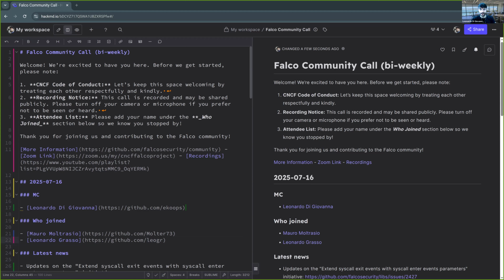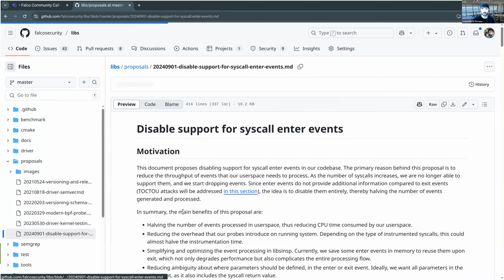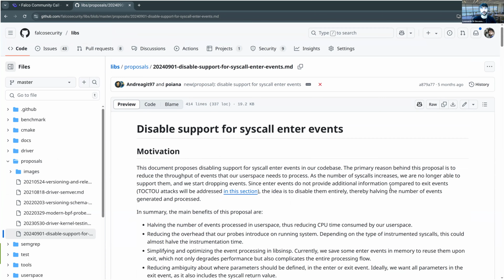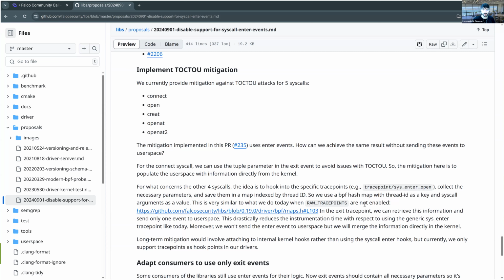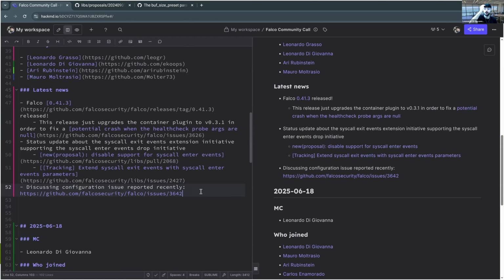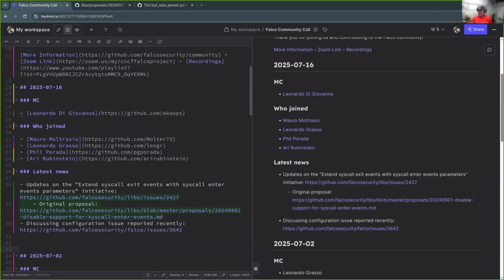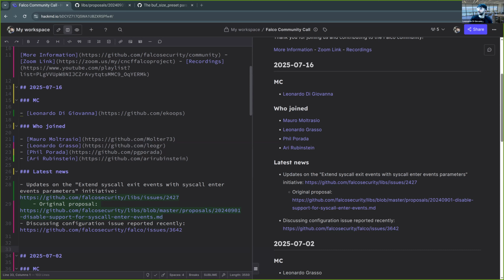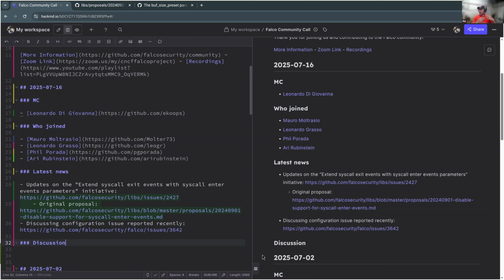Community Call - 2025/07/16